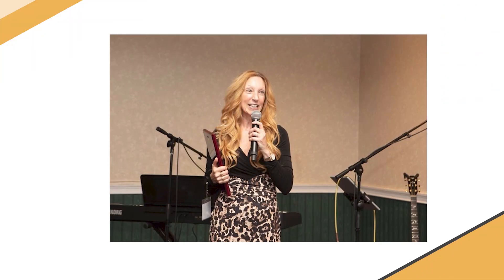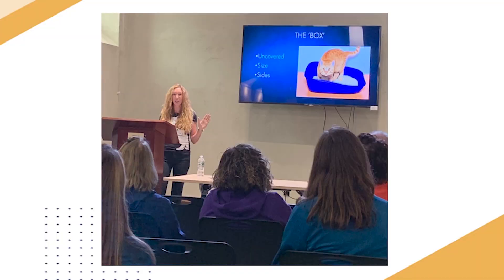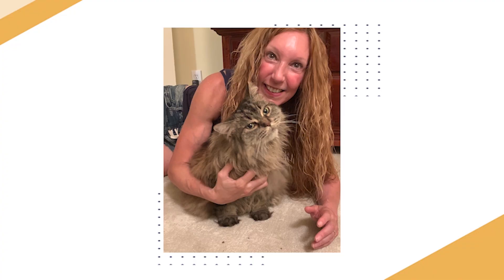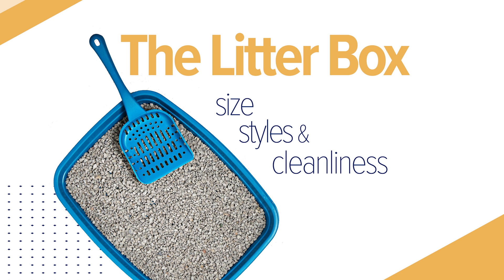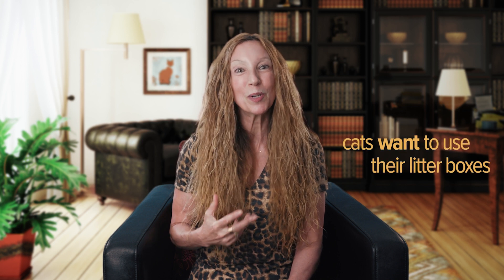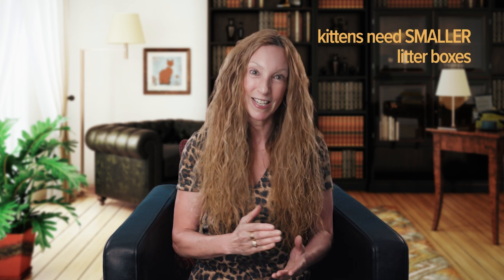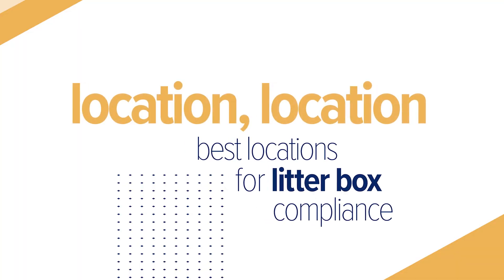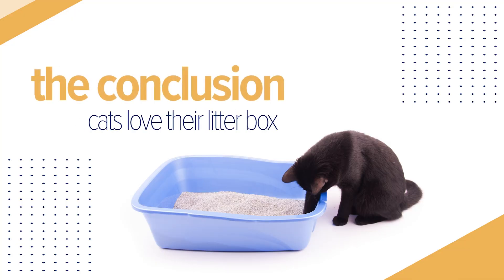Litter Box Compliance with Dr. Rachel